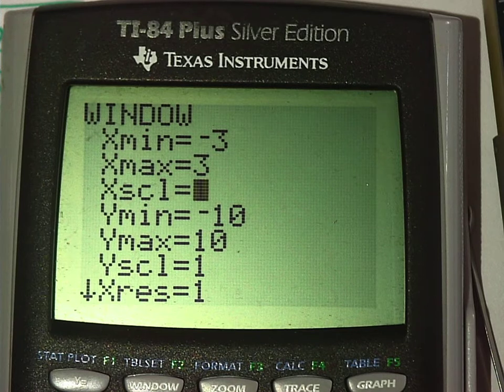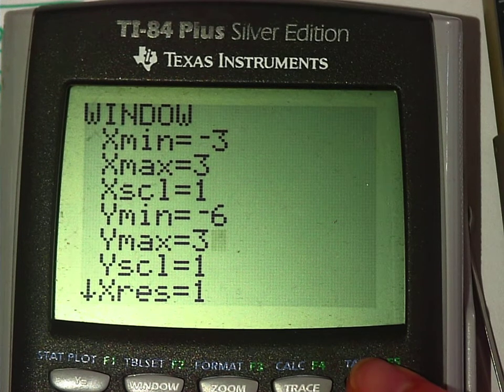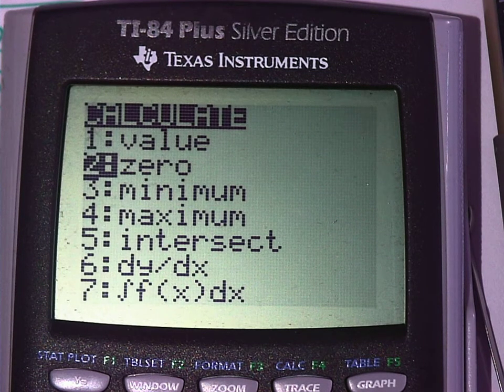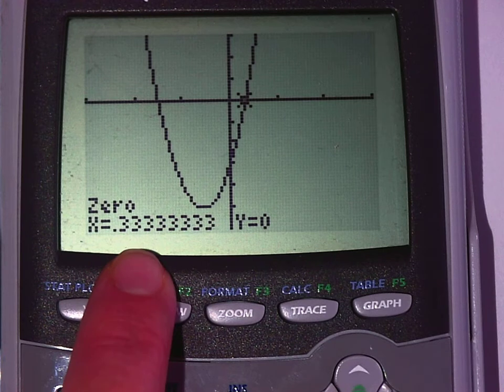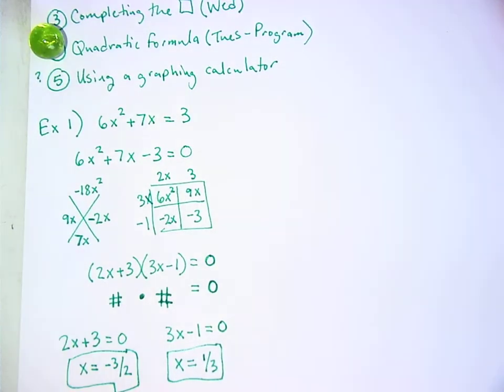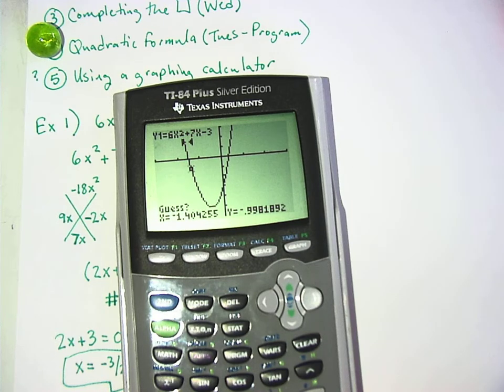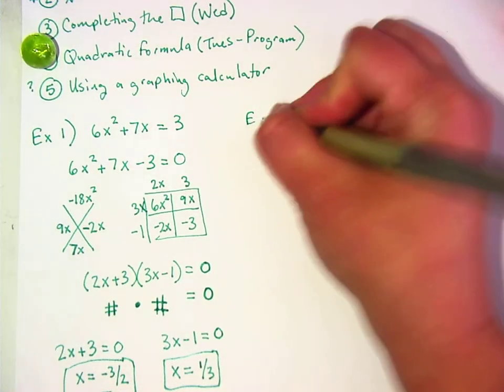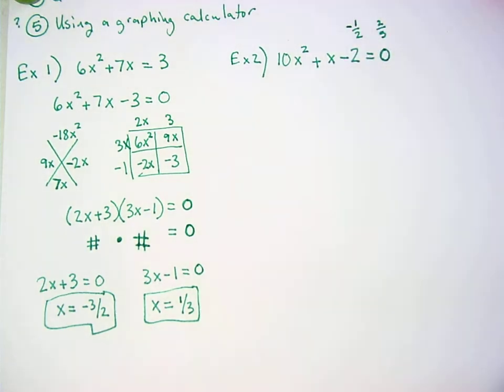Advanced Math 10/3 (Part 2)